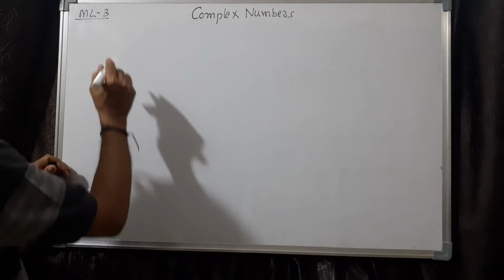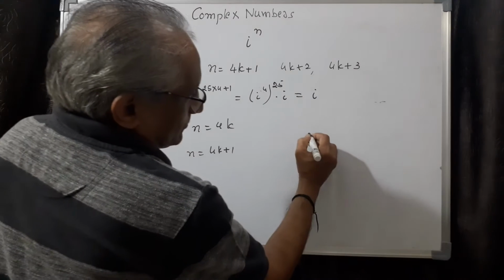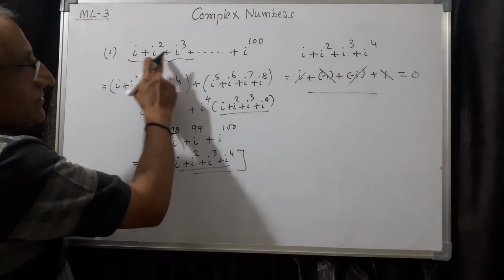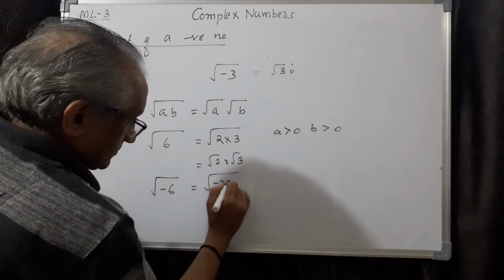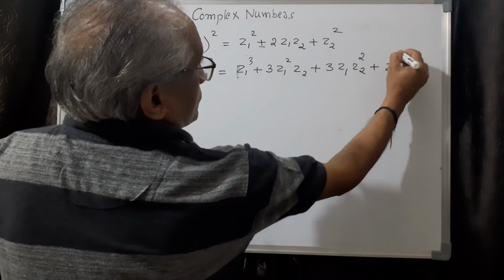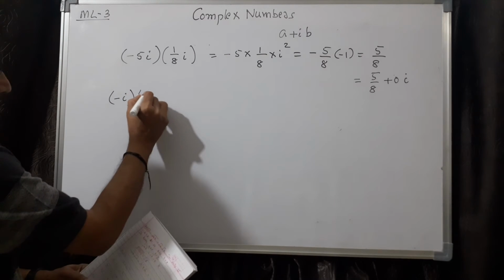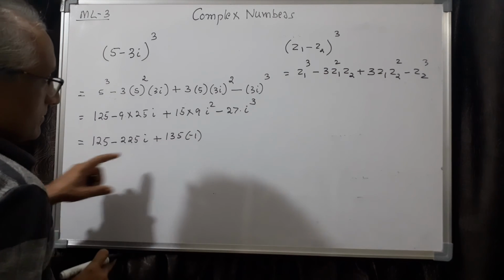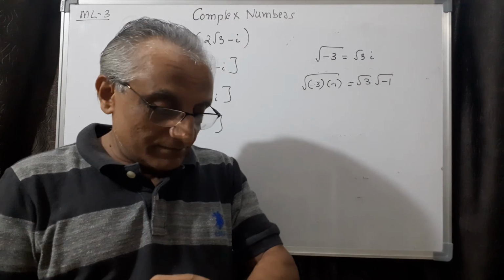CBSE 11 Standard Chapter 5 Complex Numbers ML3